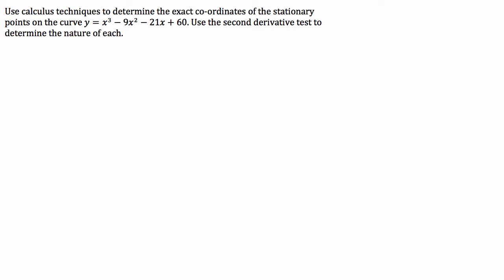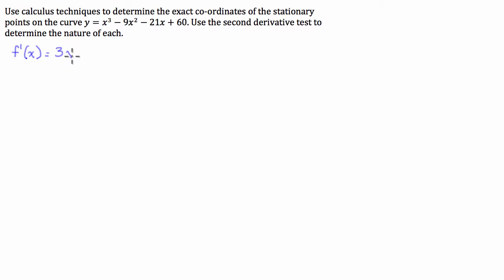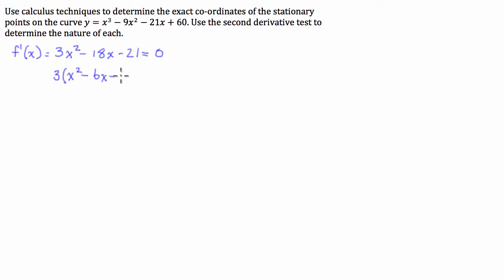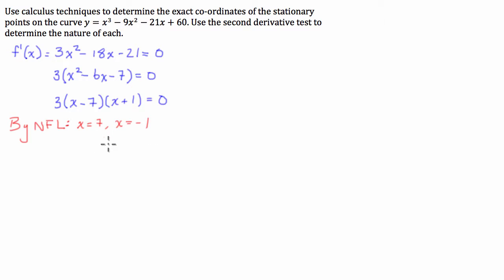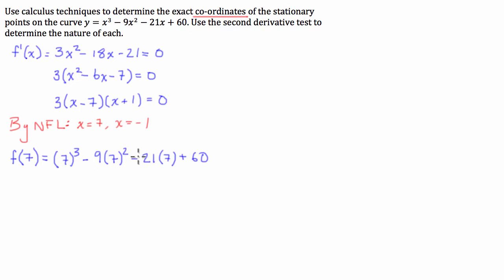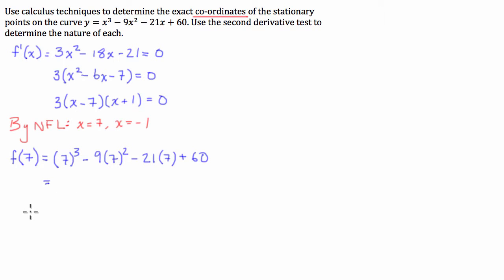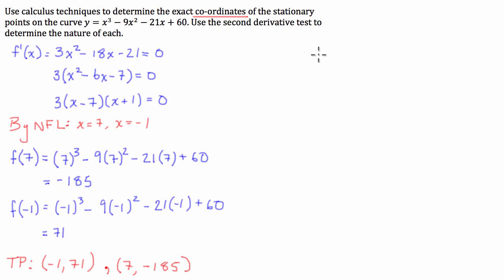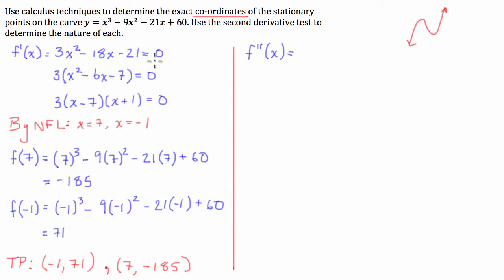Calculus Simplified - Finding Turning Points Using Calculus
Example of locating the coordinates of the two turning points on a cubic function. Found by setting f'(x)=0.

Calculus Simplified